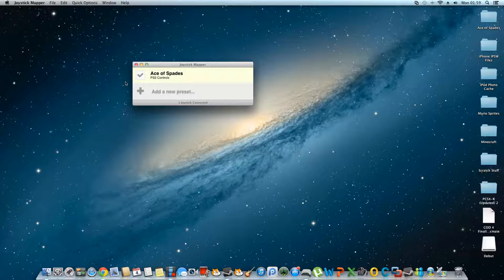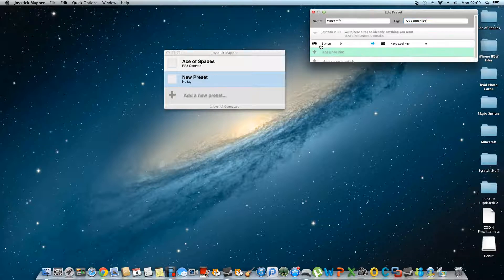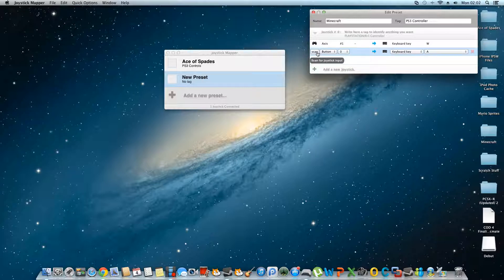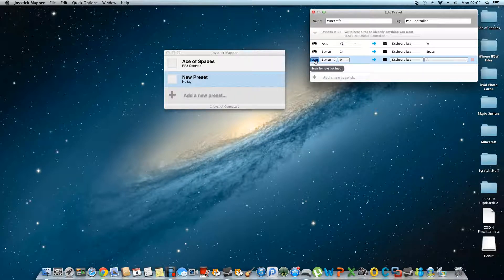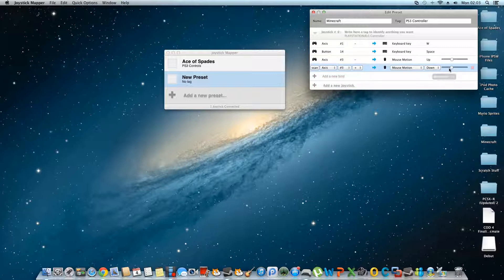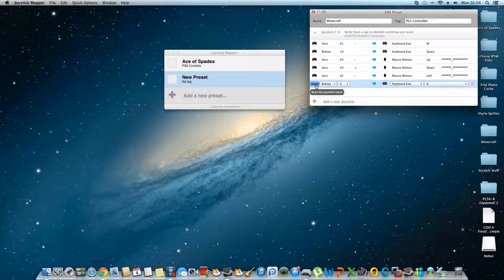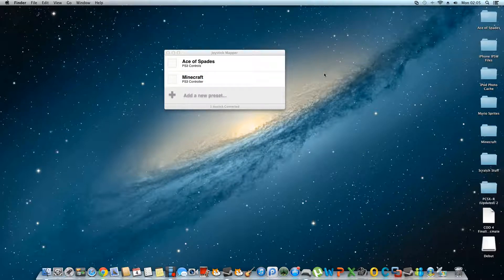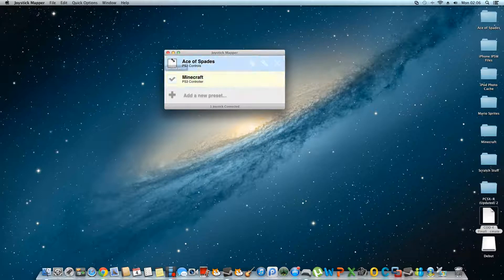NEW* How to play MAC games using any game controller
As I promised 2 months ago, I have found and cracked an application, that allows users to use their console controller with their MAC for free and it is very simple to use!
Sorry for the video quality, but it should be self explanatory! :D

Link to the app FREE!